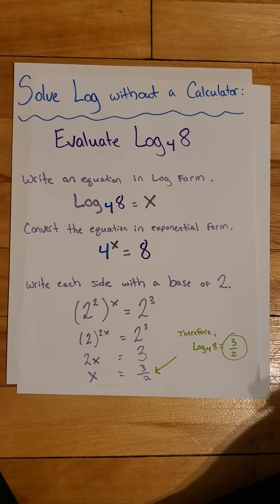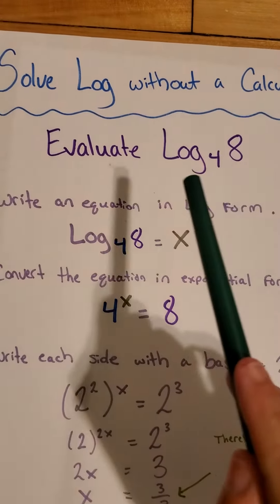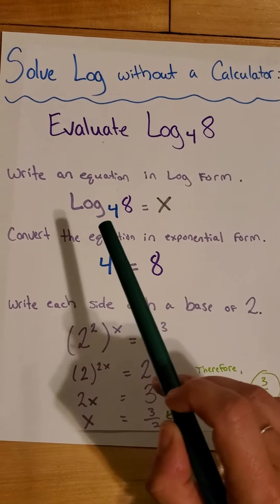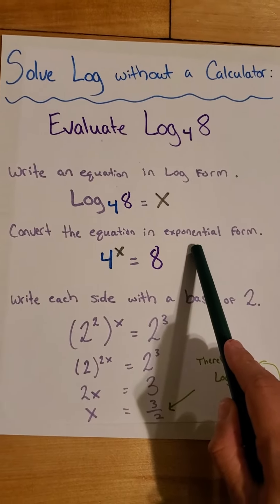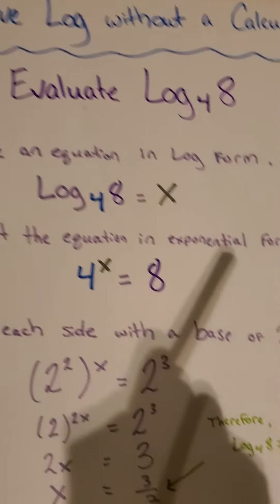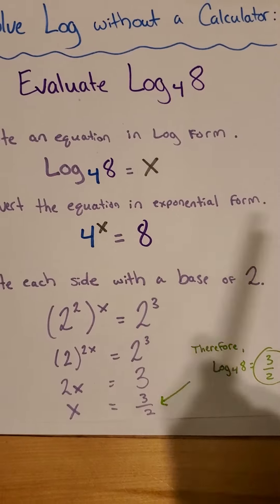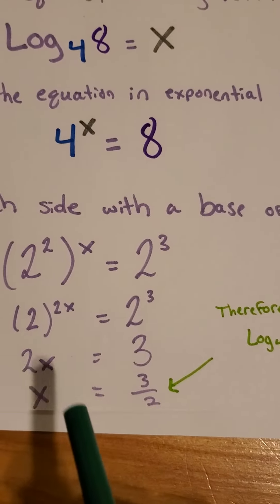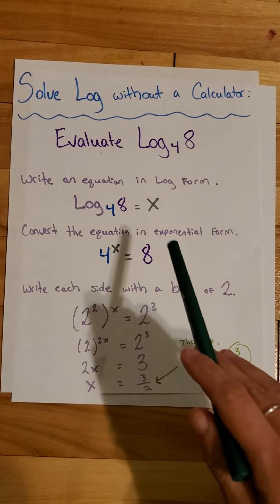Logarithm without a calculator